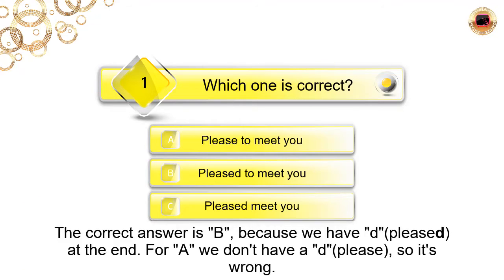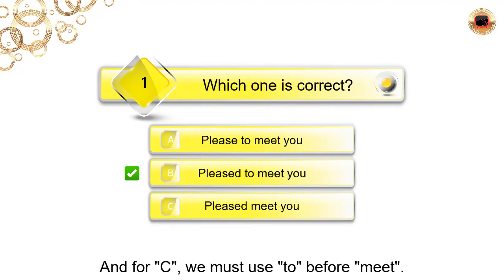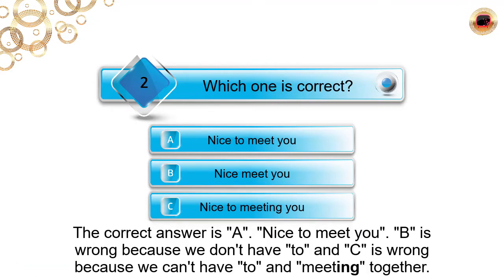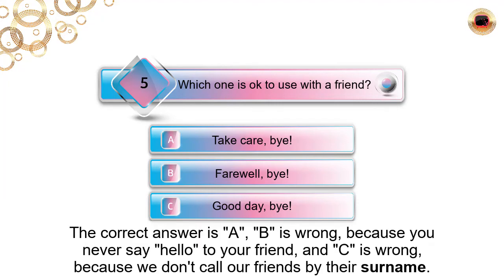📋A test for Beginner 1- lesson 3- Having a conversation (대화하기)- 시험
It's time to see how much you have learned from lesson 3! There are 5 questions with 3 options (A, B or C). You have 5 seconds to think and choose. By the end of this video you will know if you need to review lesson 3 again or not. Have fun!
Each lesson is provided with a free PDF which contains more explanation.